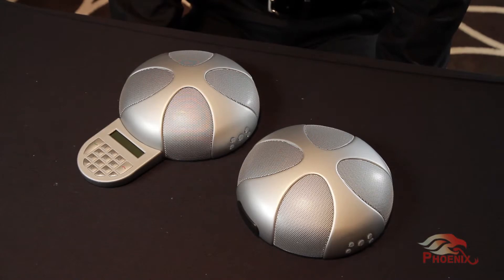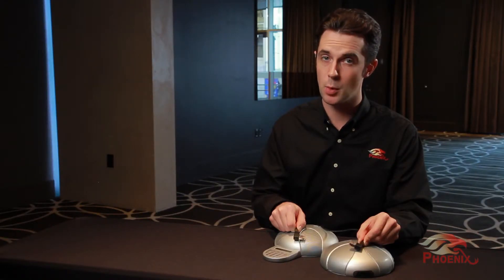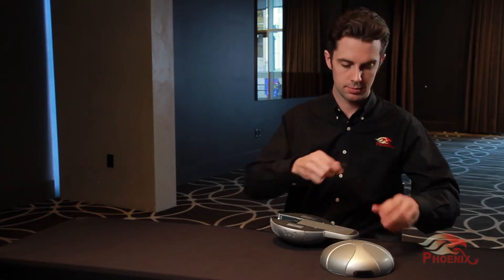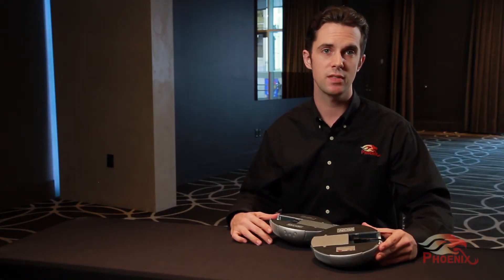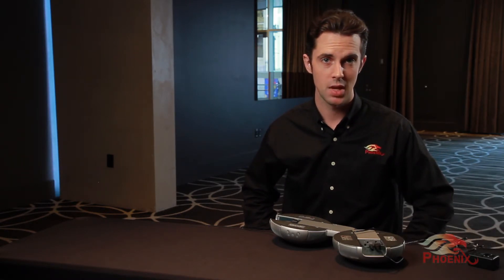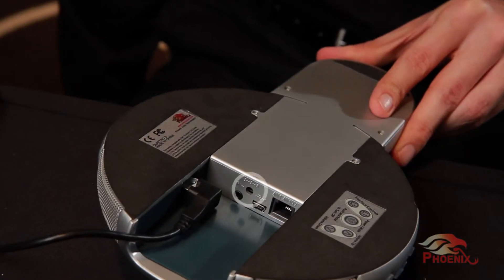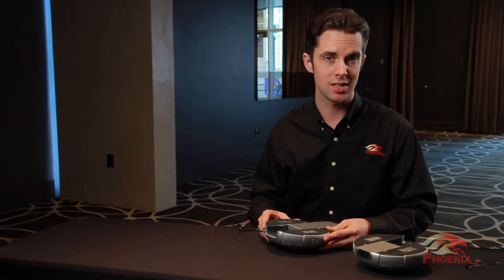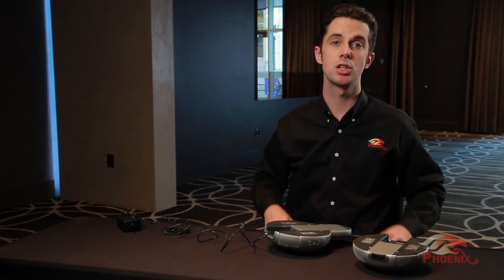Quattro3 Daisy Chaining and Powering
An overview of how to daisy chain (link) multiple Quattro3 units as well as how to use the central power scheme.